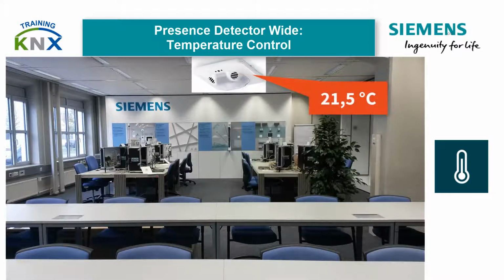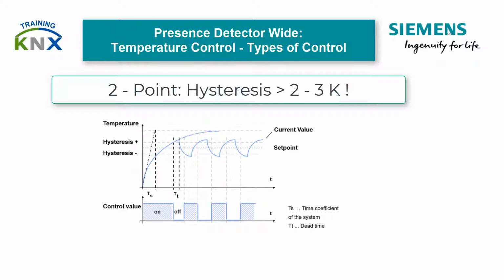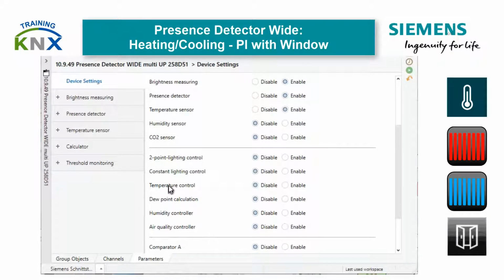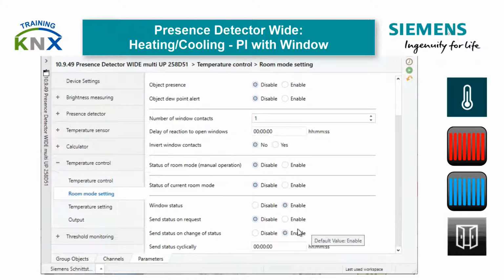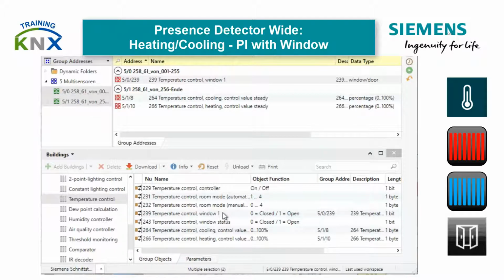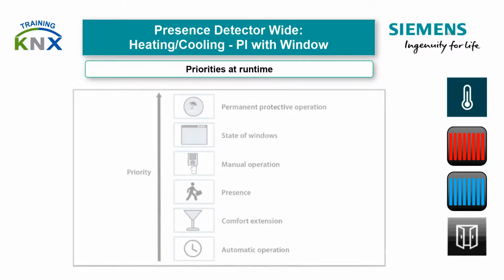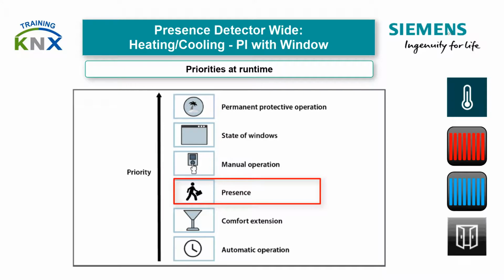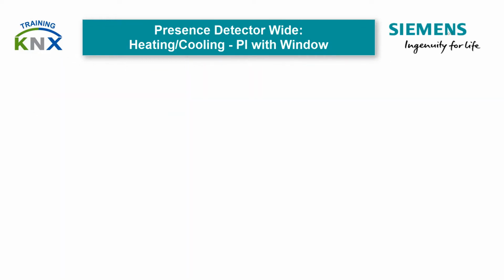2.4 Siemens KNX presence detector Wide: Temperature control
In this video you will learn how to set up and parameterize the different options for room temperature control, using a ceiling mounted device.
Downloads of ETS - Databases at the end of this comment!

In detail: Introduction 0:07
Offset settings for ceiling mount 0:33
Types of control 0:47
PI-control, 2-point control 0:56
Absolute or relative temp.-control ? 1:51
Example setting: Heat / Cool with window contact 2:21
Room operating mode after restart 3:09
Window contact evaluation 3:29
Setpoints: Basic setpoint plus shift 4:06
Output settings: PI control 4 K / 30 min / continuous 4:26
Objects and groups - basic 4:52
Further comfortable settings 5:30
6 Priorities of temperature control 6:17
All parameters 7:51
All objects 8:27